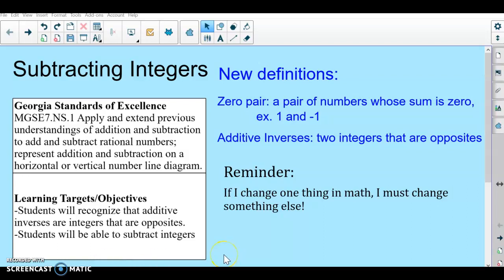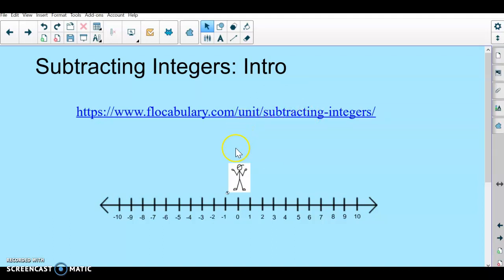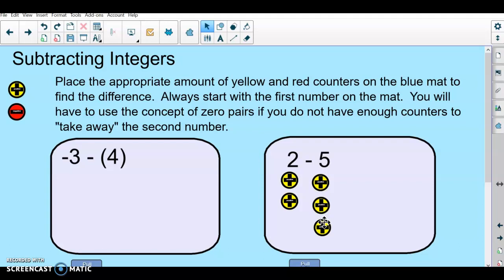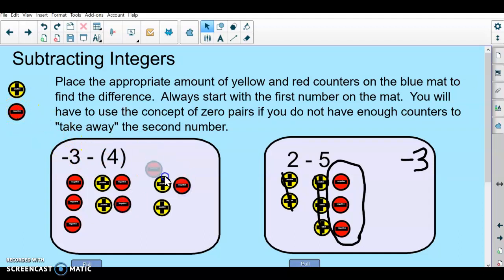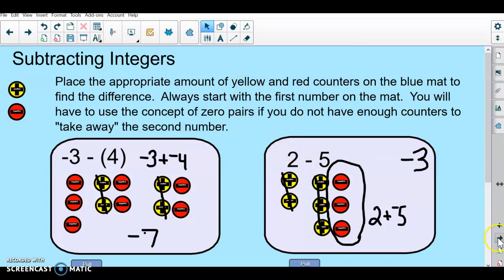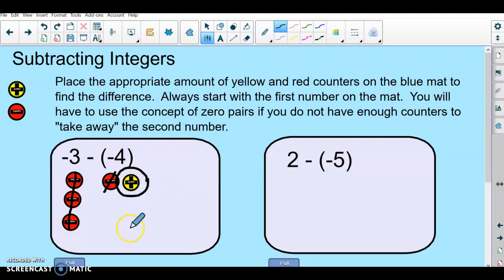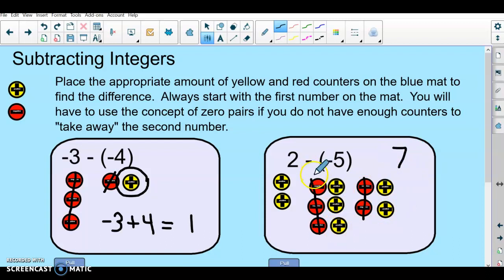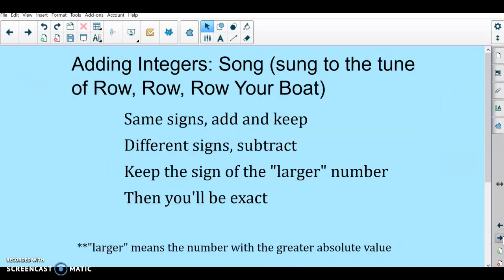AC_Subtracting Integers